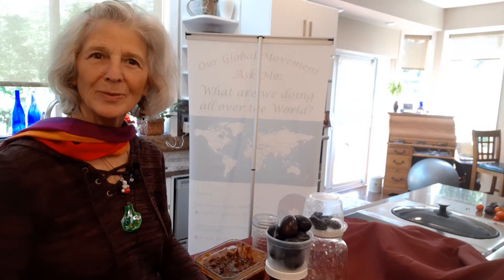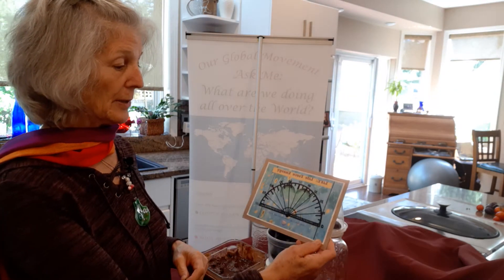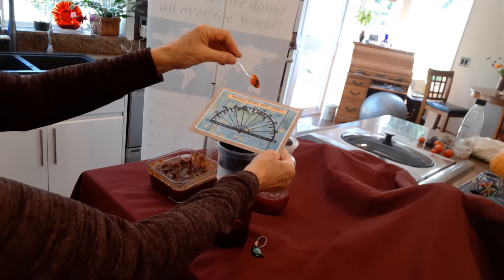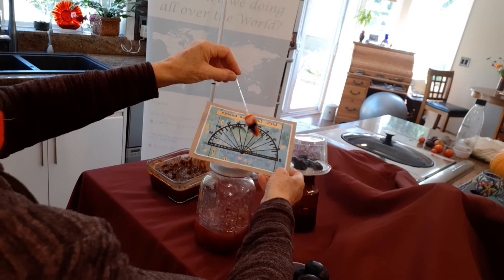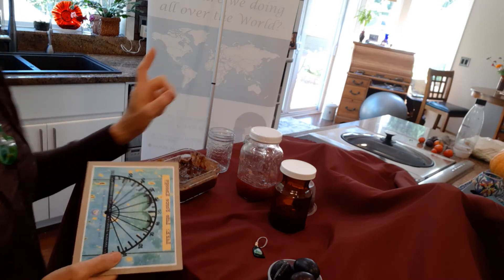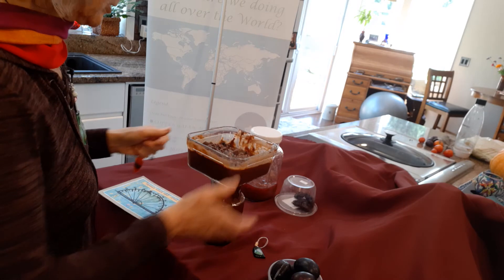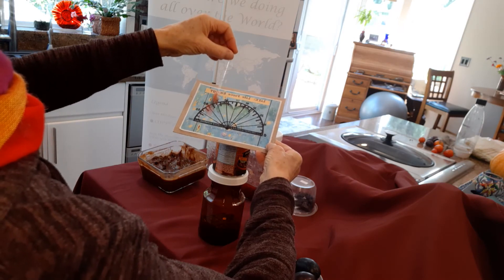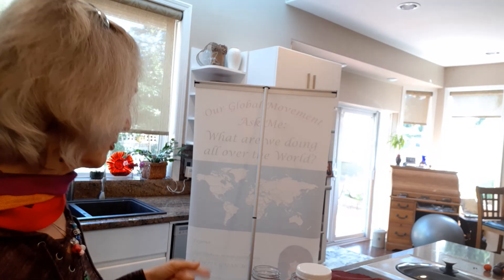LiFE force energy of plums/beans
fun in the kitchen while exploring the energy of homemade baked beans vs canned and fresh plums compared with cooked and pruned.